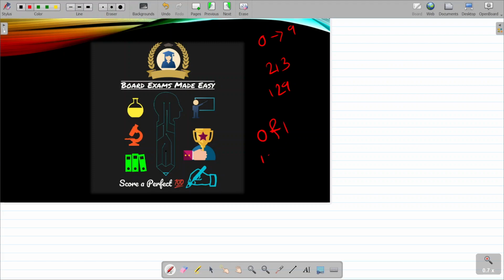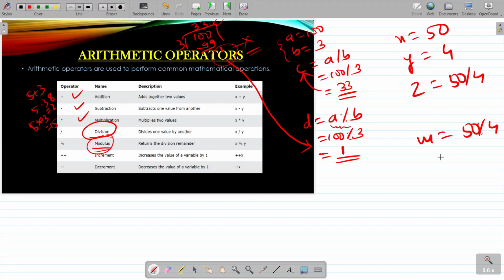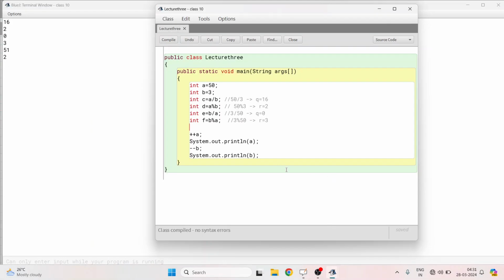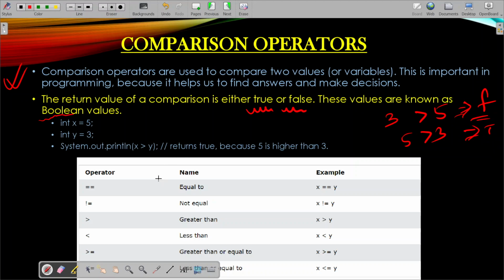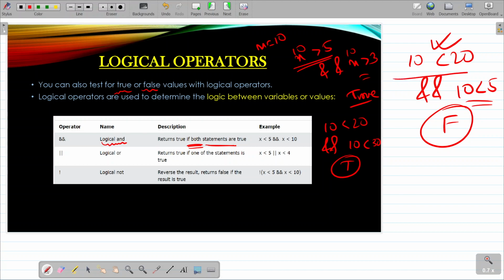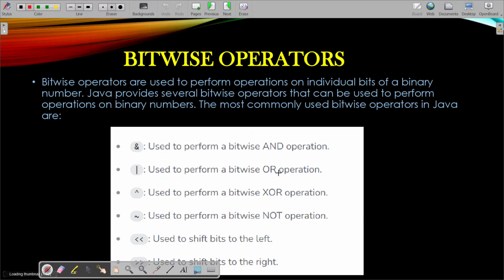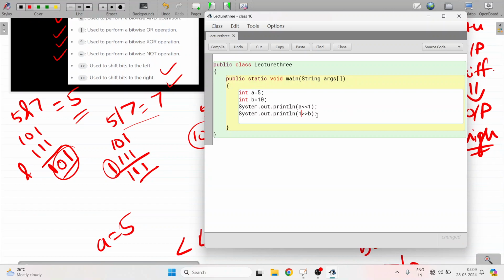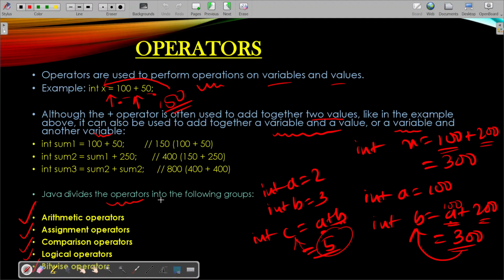OPERATORS IN JAVA || DECIMAL TO BINARY INTERCONVERSION || COMPUTER APPLICATIONS || ICSE || LEC-3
🎥Video tutorial on Operators (Arithmetic, Assignment, Comparison, Logical, Bitwise) in Java, Decimal and Binary Numbers, Conversions and engaging Quizzes! 🚀

In this beginner-friendly tutorial, we dive deep into the fundamentals of programming, covering essential concepts that form the backbone of any language. Whether you're new to coding or looking to refresh your knowledge, this video is perfect for you!

WATCH AT 1.5X OR 2X !!
USE HEADPHONES.
SELECT HD VIDEO QUALITY.

🔍 Topics Covered:

Decimal to Binary and Binary to Decimal
Arithmetic Operators
Assignment Operators
Comparison Operators
Logical Operators
Bitwise Operators
Exciting Quizzes to test your understanding and reinforce key concepts!

📌 Timestamps:
00:00 - Introduction
00:20 - Decimal to Binary and Binary to Decimal
05:00 - Operators in Java
07:30 - Arithmetic Operators
21:45 - Assignment Operators
28:30 - Comparison Operators
37:00 - Logical  Operators
47:55 - Bitwise  Operators

Join me on this educational journey as we unlock the mysteries of programming together! Let's CodeTogether and LevelUp our programming skills! 💻✨